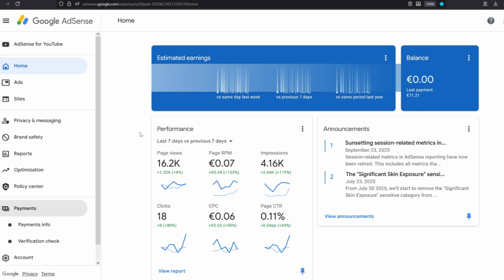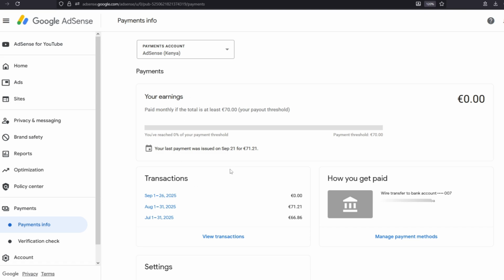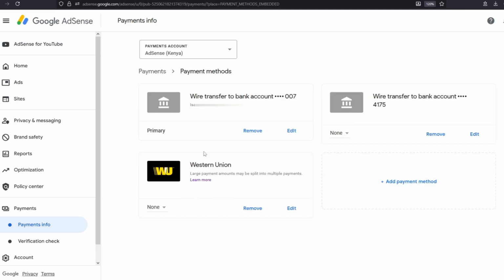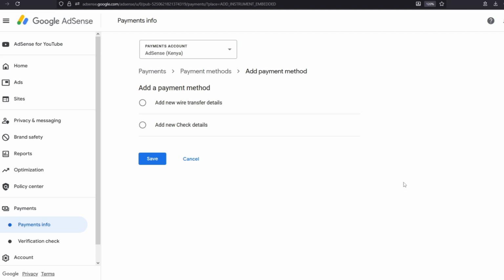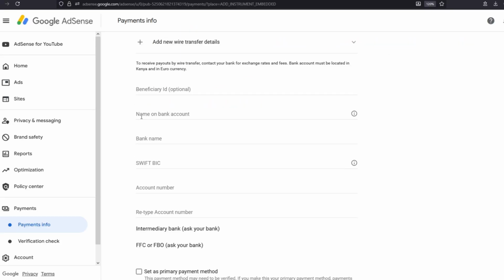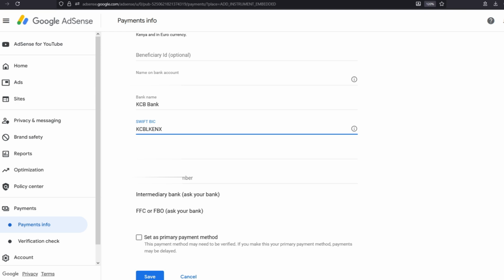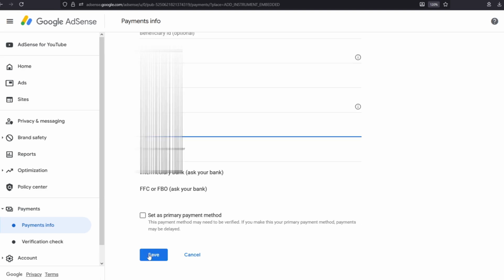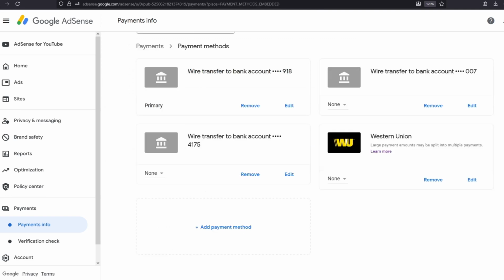How To Change Payment Details In AdSense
Learn how to change your payment details in Google AdSense quickly and securely. This step-by-step guide shows you how to update your bank account or payment information so you never miss a payout.